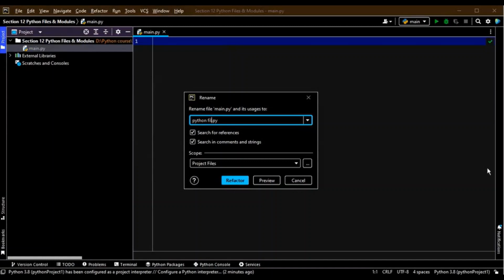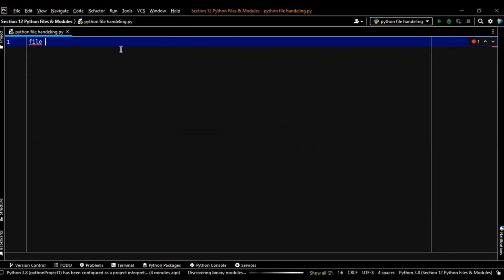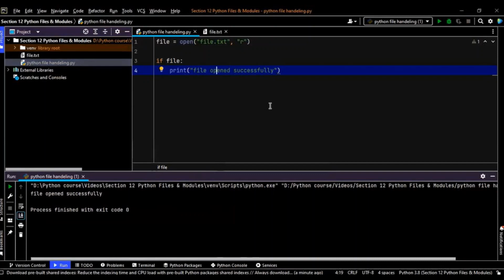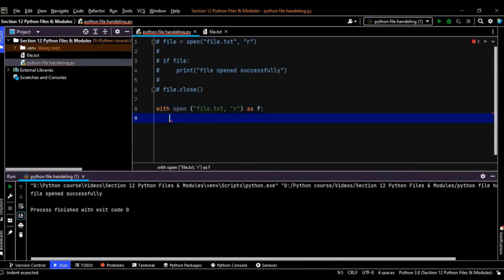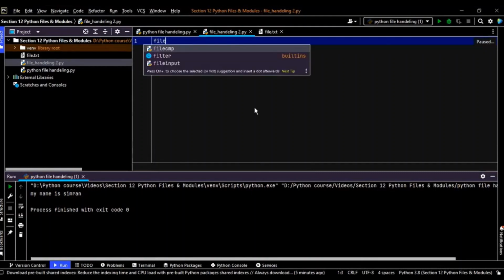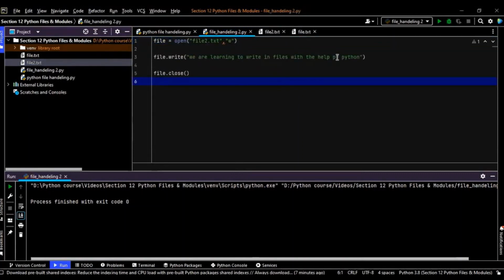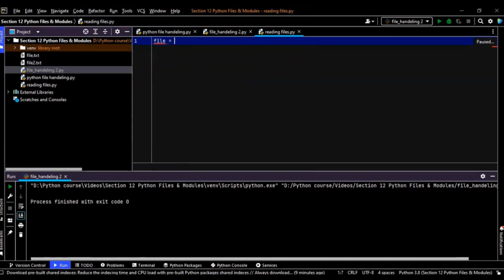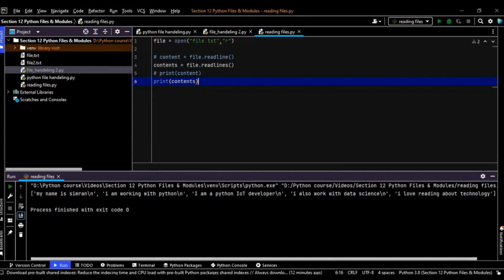Exploring File Handling in Python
In this video, we will learn how to handle files in Python by reading, writing, and appending data to text files using the built-in file handling functions of Python. Whether you are a beginner or a seasoned Python developer, you will gain a deeper understanding of file handling in Python by watching this video.

We will go through the various methods and techniques of file handling such as opening files, reading file content, writing and appending data to files, closing files, and exceptions handling. Furthermore, we will explain some of the frequently used operations on files to manipulate, rename, and delete files using Python.

Don't miss out on this opportunity to explore the ins and outs of file handling in Python and enhance your programming skills!